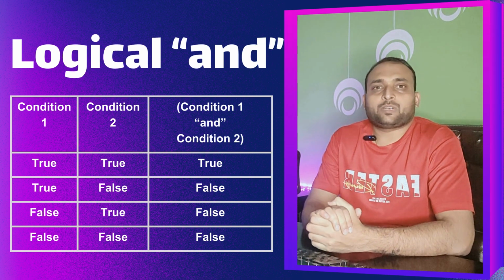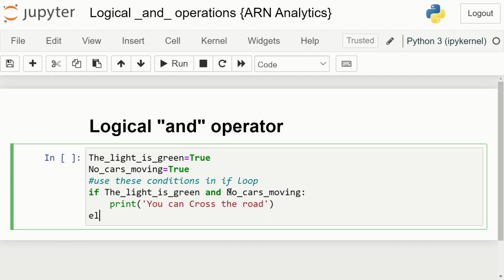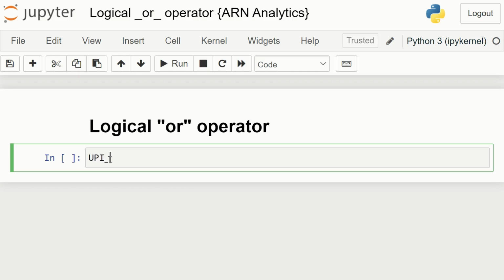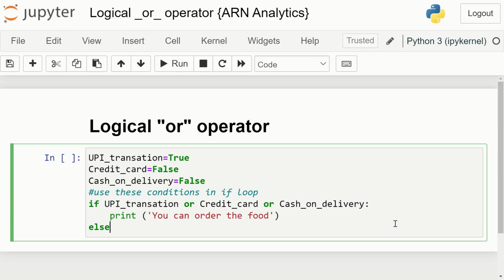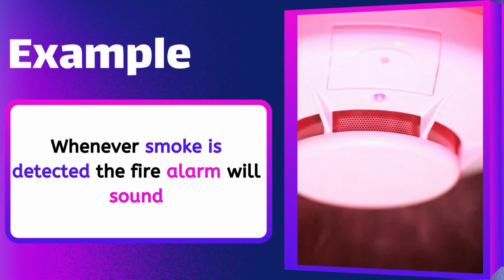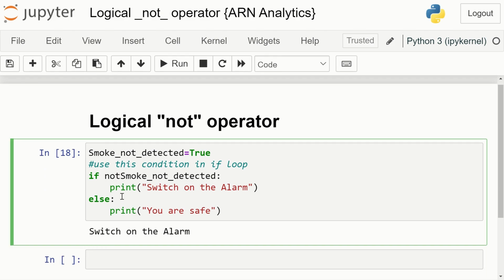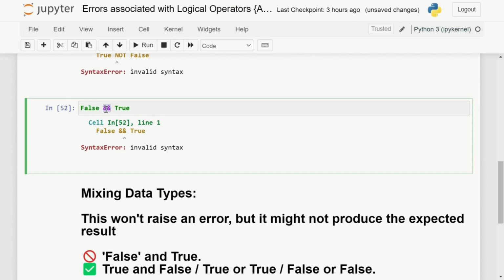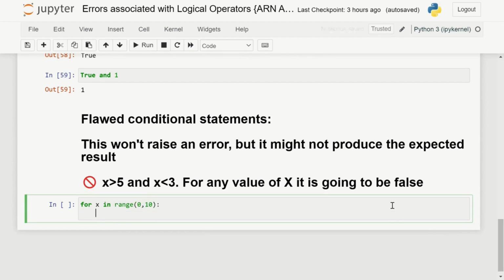Logical Operators (AND, OR, NOT) in Python and error handling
Welcome to ARN Analytics! In this comprehensive Python programming tutorial, we delve deep into the world of logical operators. Whether you're a beginner seeking a solid foundation or an experienced coder looking to sharpen your skills, this video has something for everyone.

🚀 Topics Covered:
Python Logical Operators Explained
Python and, or, not Tutorial
Python AND OR NOT operators
Boolean Operators in Python
Python boolean operators tutorial
Python Logical Operators Examples
How to Use Logical Operators in Python
Python logical operators vs relational operators
Python Boolean Logic Tutorial
Logical Operators Cheat Sheet Python
Python if Statement with Logical Operators
Common Mistakes with Python Logical Operators
Python Short-Circuiting and Logical Operators
Python OR operator for beginners
Python NOT operator in if statements
Python chained logical operators
Python truth values and logical operators
Python debugging logical errors
Boolean operations in Python
Constructing boolean expressions
Examples and practical use cases
Real Life Examples
Quiz
homework

Intermediate programmers refining their skills
Anyone looking to understand logical operators in Python

🚨 Common Mistakes to Avoid:
Learn about common pitfalls and mistakes when using logical operators, and how to steer clear of them.

Logical operators
ARN analytics
And or not truth table
And truth table
Not operator in python
Or operator in python
Error handling in python
error handling in python examples
logical operators in python
Logical and in python
Logical error in python
Logical or in python
Not in python
What are logical operators in python
Logical not in python
python logical operators
And or not in python
true false operator in python